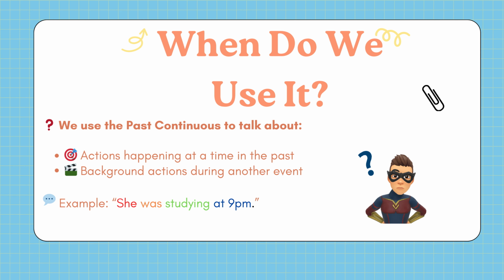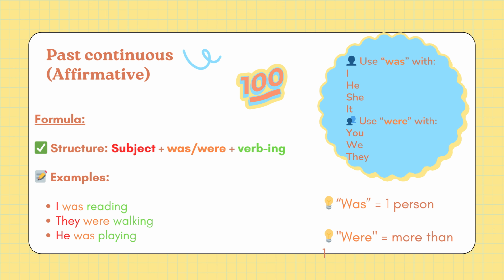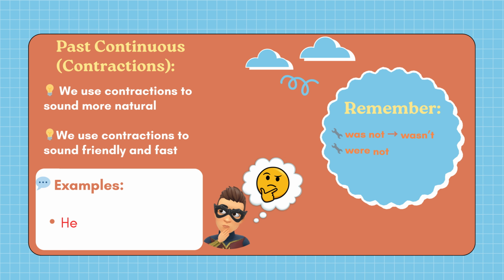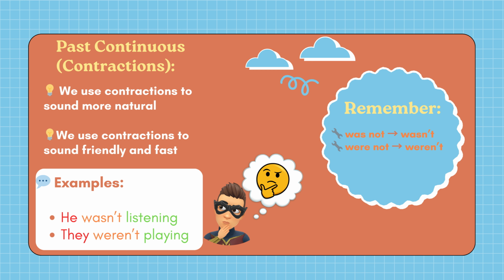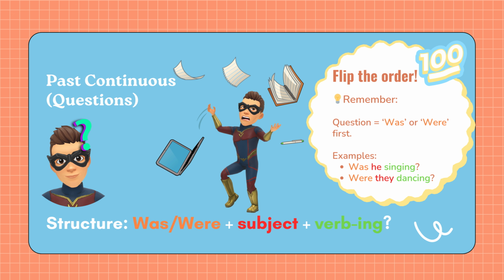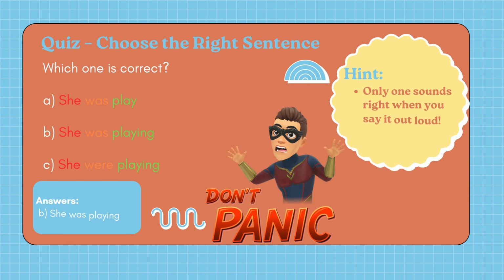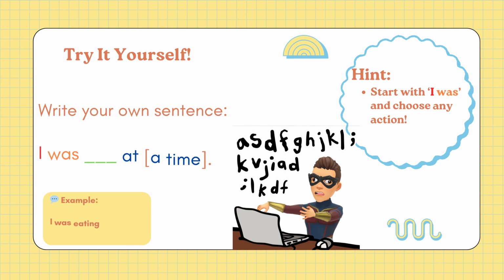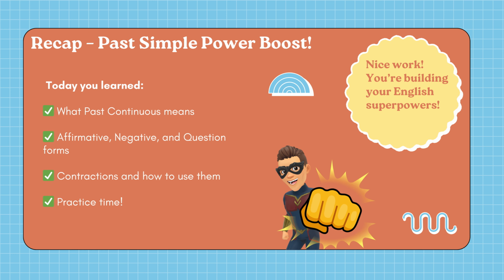Past continuous: Beginner's English lesson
Master the Present Continuous – Learn with Superhero Wolfie! 🦸‍♂️💬

In this easy-to-follow beginner lesson, we’ll discover how to use the Past Continuous tense—perfect for talking about actions that were happening at a specific moment in the past!

🎯 What you'll explore:

✅ When to use the Past Continuous
🛠️ How to form positive, negative, and question sentences
🔧 Using contractions like wasn’t and weren’t
🧠 Real-life examples + mini quizzes to test your knowledge

🌟 Ideal for:
📘 English beginners
🌍 ESL learners from all over the globe
🗣️ Anyone looking to sound more natural and confident when speaking

📢 Try it out: Write your own sentence using the Past Continuous in the comments!